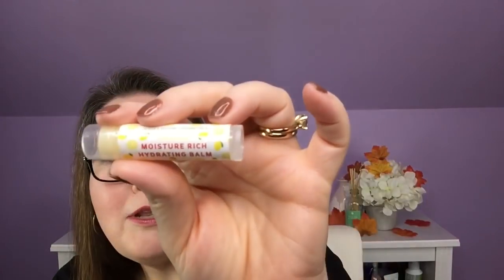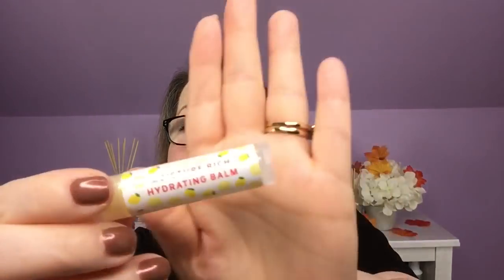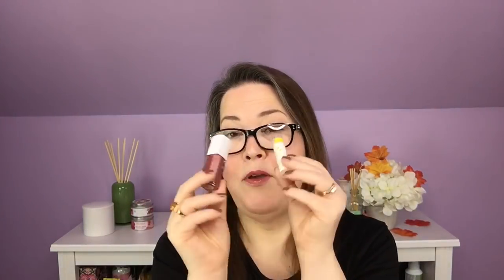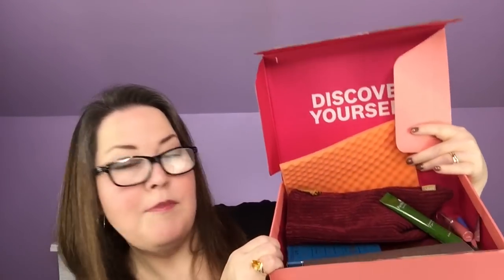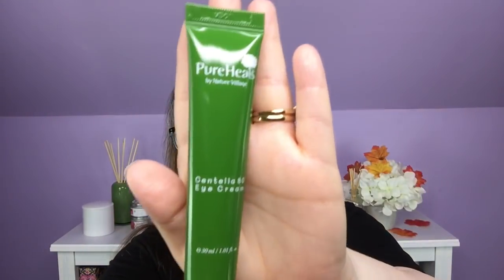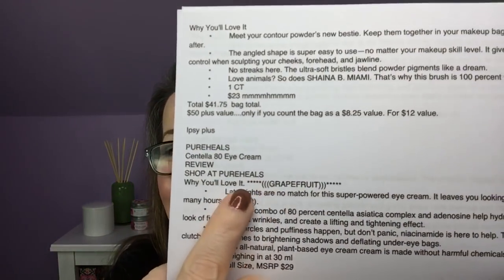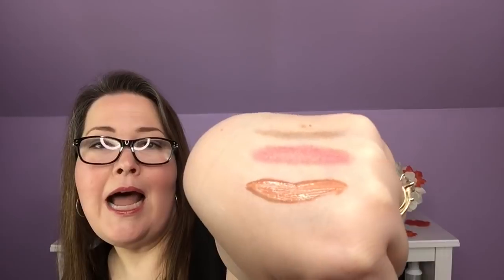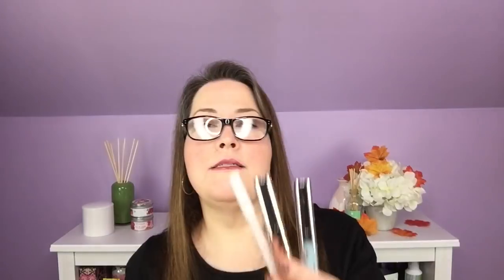Ipsy Glambag Plus Unboxing September 2020 / Add-ons Glam Bag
It’s a pretty good box.  If they used our profiles and quit with the repeats it’d be an awesome box...lol uh oh, Sorry, this one came with a slightly salted attitude...lol.

If you purchase through my link, the first 20 people will receive their first month (from a three-month subscription) FREE and after those are claimed everyone else will receive their first box (from a three-month subscription) for 50% off!

($10 off your first box)

Grove Collaberative
5 Products FREE with your first order.